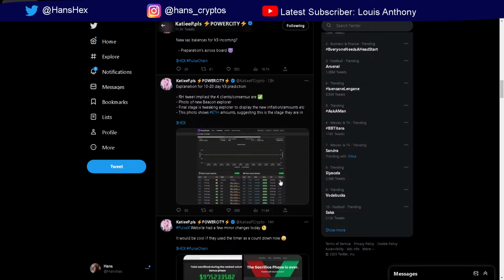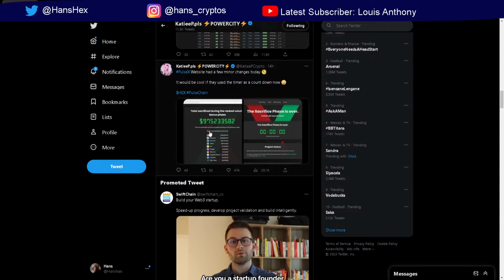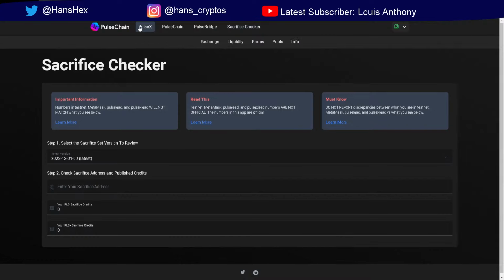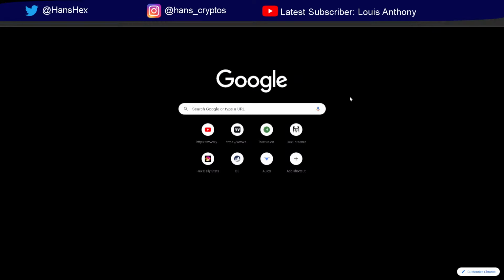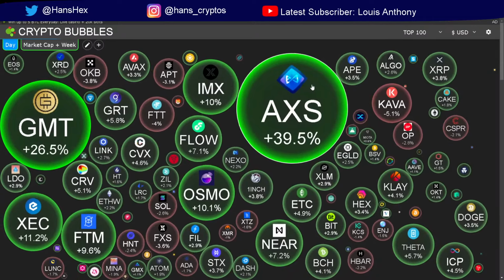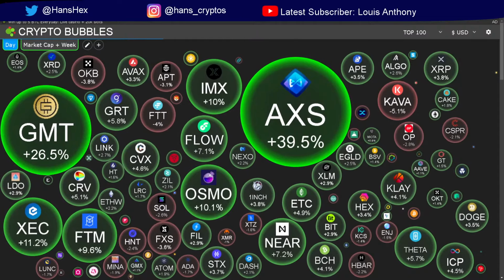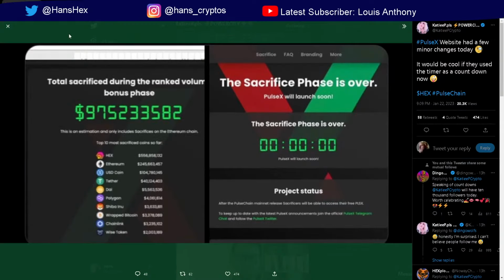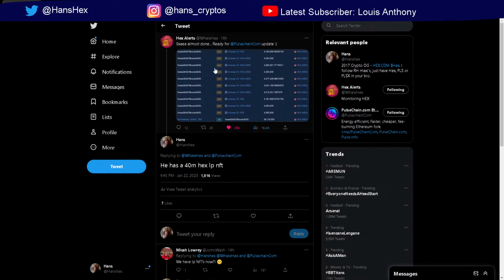Pulsechain & PulseX SOON + Crypto Market Ramblings..